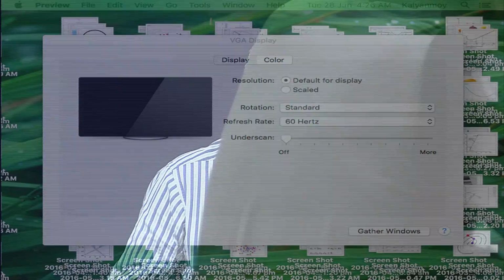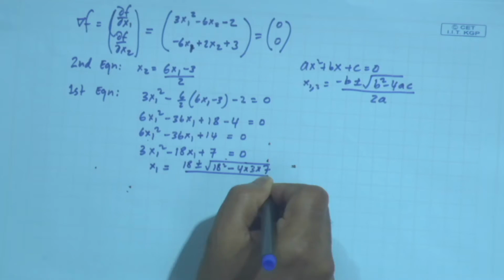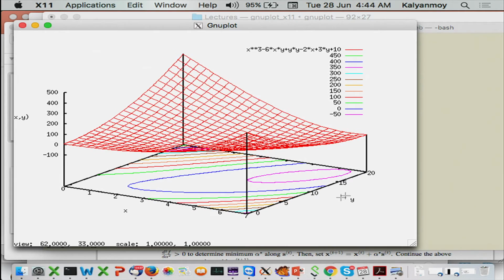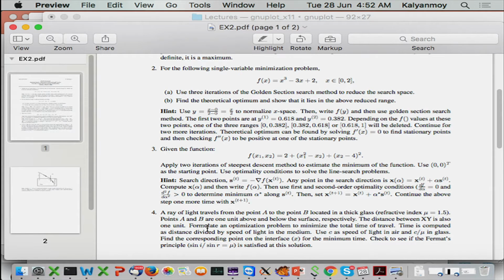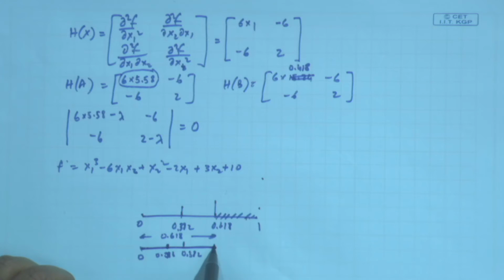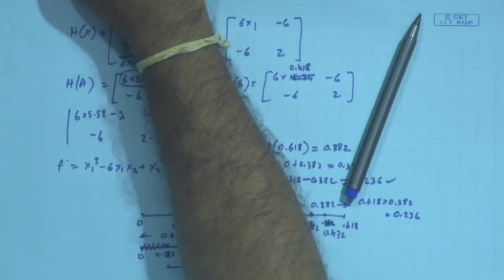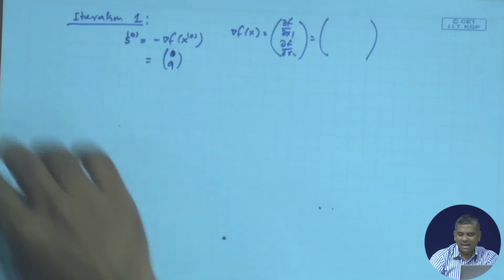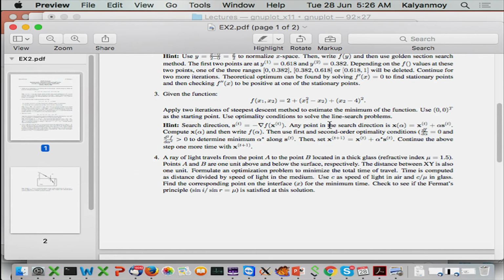Optimization for Innovation in Research and Practice (28.06.2016) 2nd Half